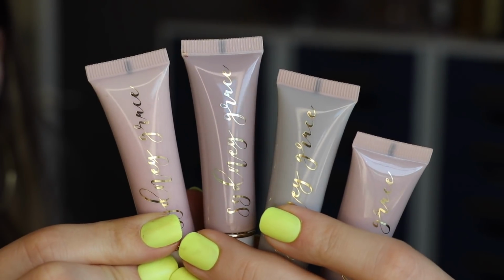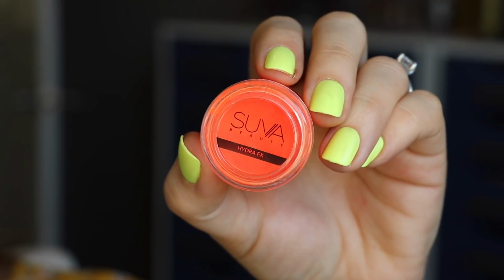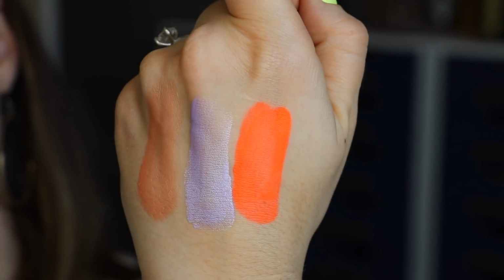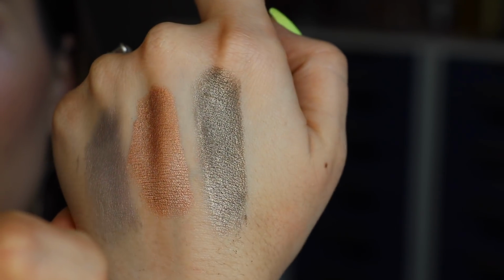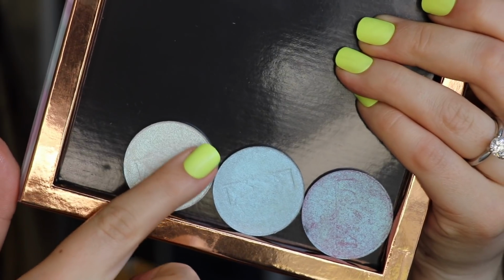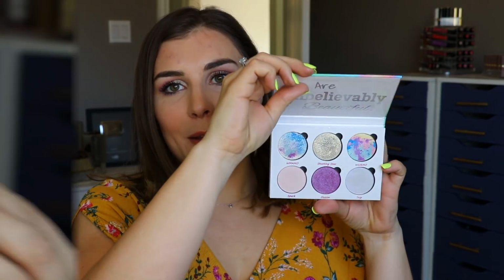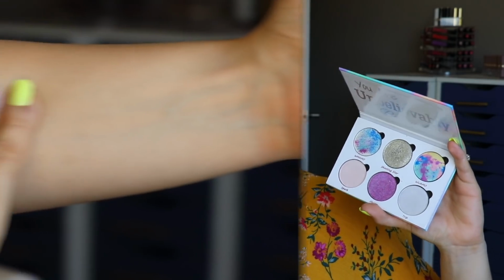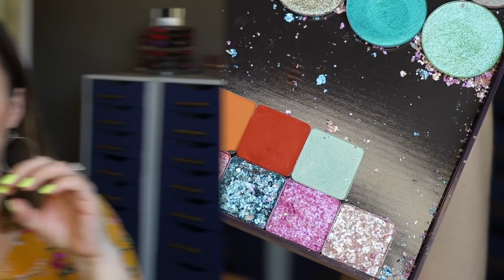5 Underrated Indie Makeup Brands | Bailey B.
Have you heard of these brands?

It's Day 8 of EveryDayApril! Tune in every day at 6pm CST to catch a new video.

Love Luxe Beauty Opalustrous Pressed Pigments (these are the crumbly ones)

Hi - I'm Bailey B.! I'm a content creator and voice actor (to see more on that, head to dailybaileyb.com)!